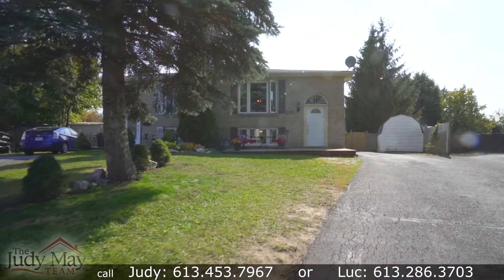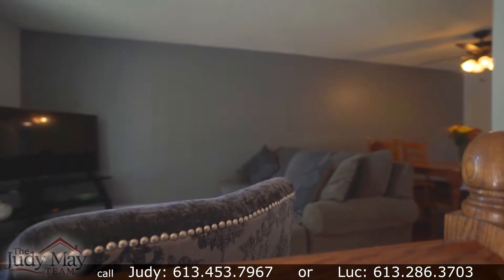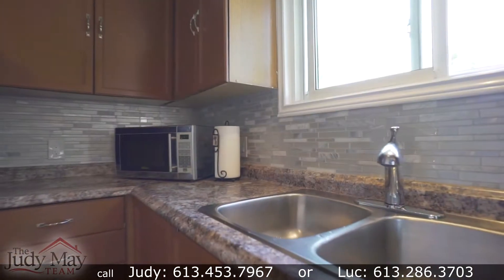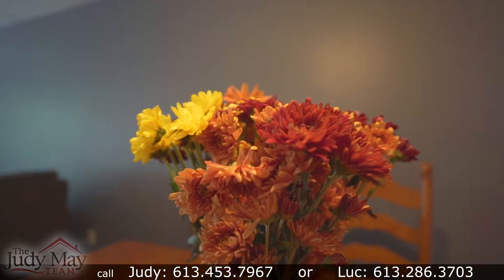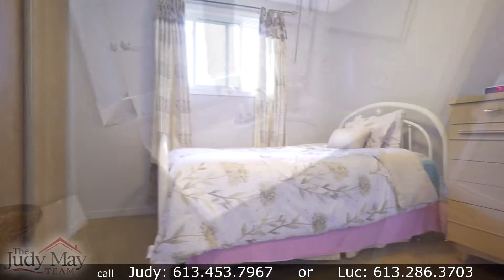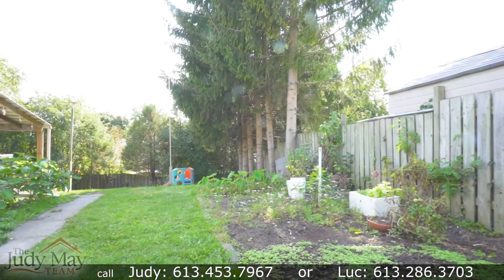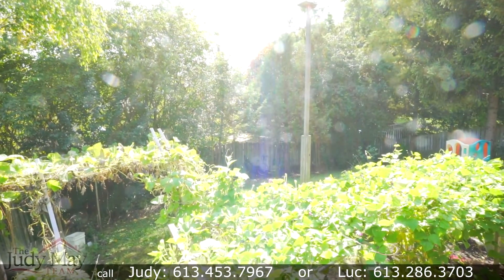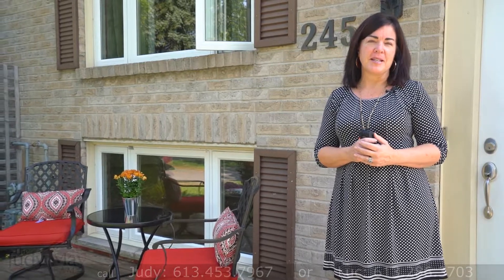245 Mclellan court For Sale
245 Mclellan court For Sale